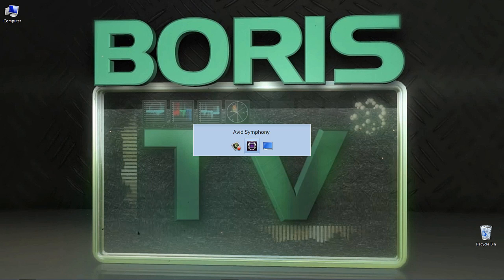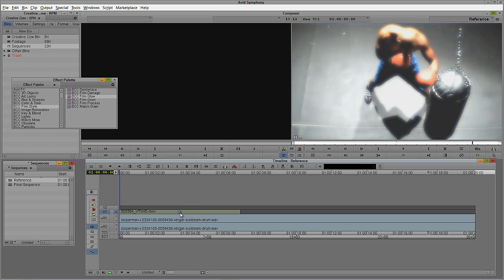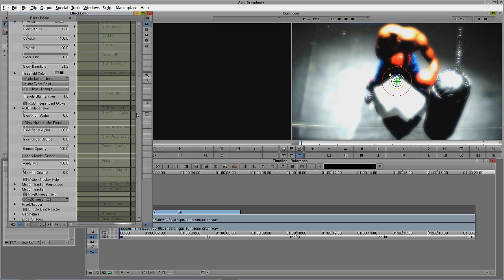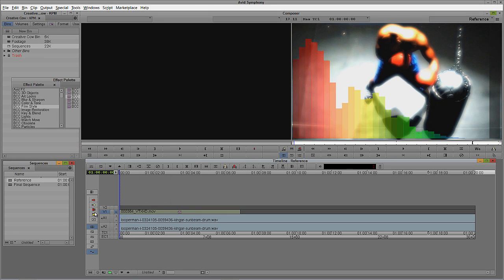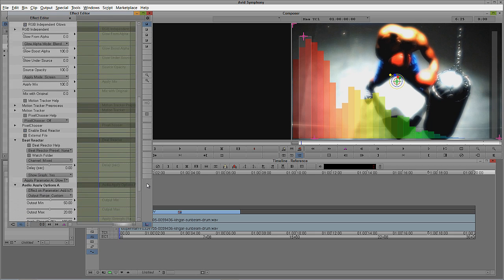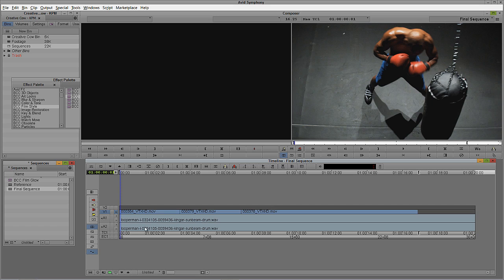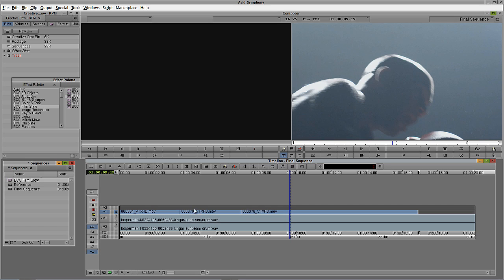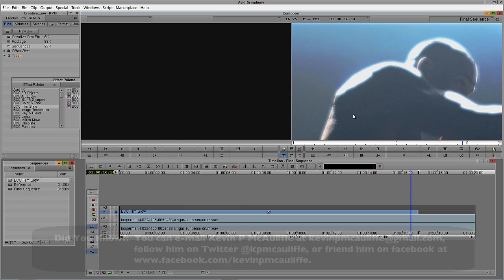Animate Effects Across Multiple Clips with Beat Reactor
Watch Kevin P. McAuliffe take an audio clip and automatically animate Boris Continuum Complete's Film Glow effect to music using the built-in Beat Reactor. Many BCC effects integrate Beat Reactor and this tutorial shows you how to easily create animation as well as a neat trick to ensure that the effect animates evenly across three clips from within an Avid editing system.

For more information or to download a free 14 day trial version, please